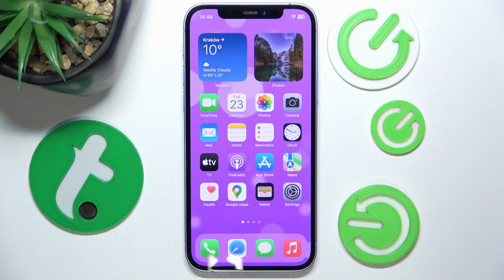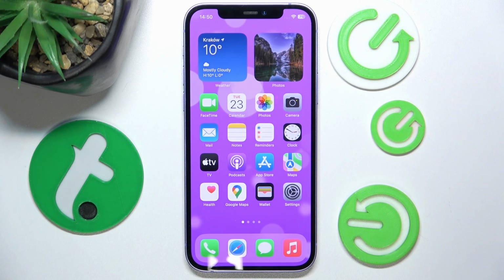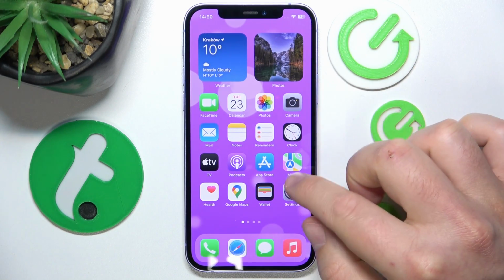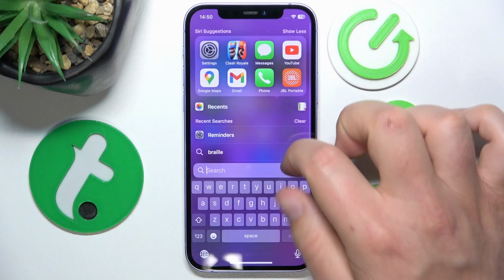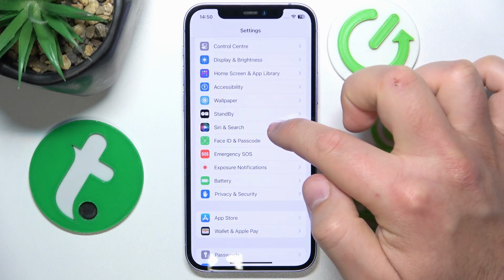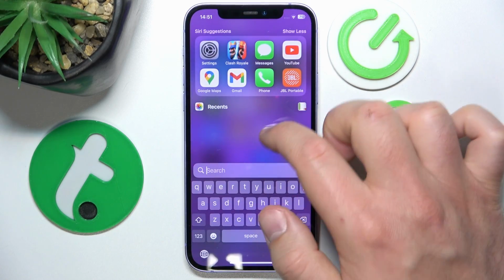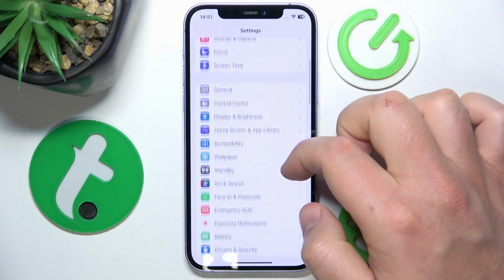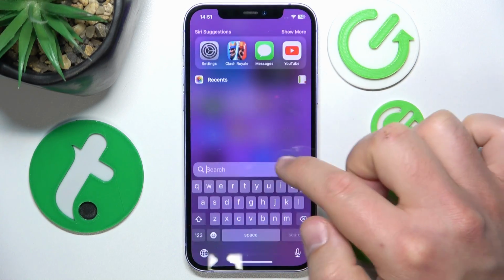How to Enable/Disable to Show Recents in Siri Search on iPhone?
Find out more:
In this tutorial, you'll learn how to enable or disable the option to show recents in Siri Search on your iPhone, allowing you to customize your search experience based on your preferences and privacy concerns. With the ability to show recent searches and activities in Siri Search, you can quickly access recently viewed content or perform follow-up actions. Follow our step-by-step guide to adjust Siri Search settings and tailor your search results to better suit your needs.

What does it mean to show recents in Siri Search on an iPhone, and why might someone want to enable or disable this feature?
Can you explain how showing recents in Siri Search affects the search experience on the iPhone?
How can users enable or disable the option to show recents in Siri Search on their iPhone?
Are there any privacy implications associated with showing recents in Siri Search?
How does adjusting the setting to show recents affect the usability or functionality of Siri Search?